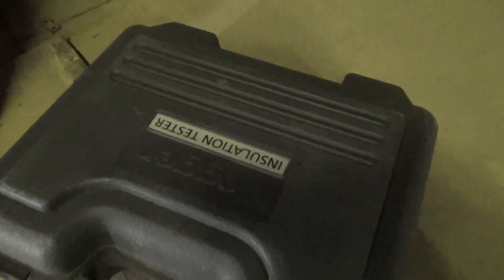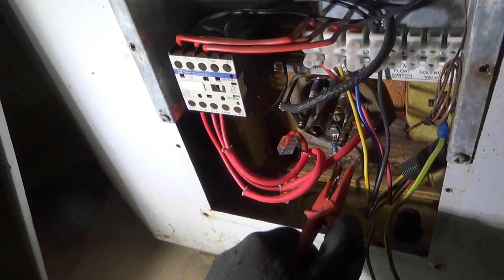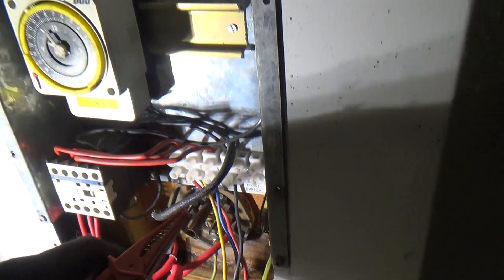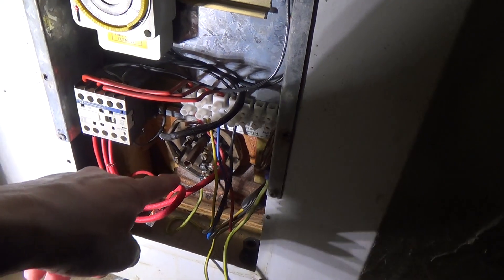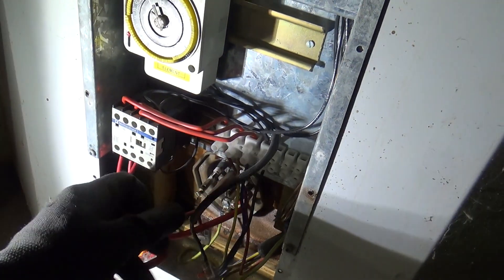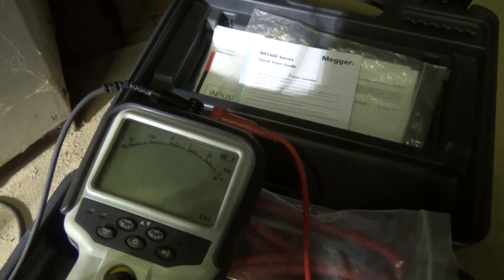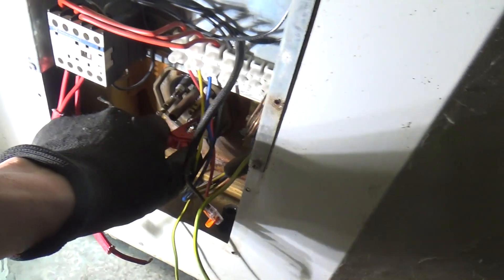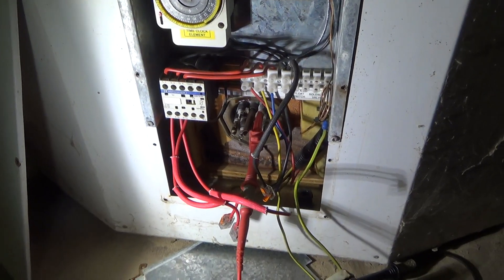Megger Testing a Water Heater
Customer reported their RCD/GFCI trip operated and they suspected the water heater for the tank washer, tested and found the element failed and needing replacement.